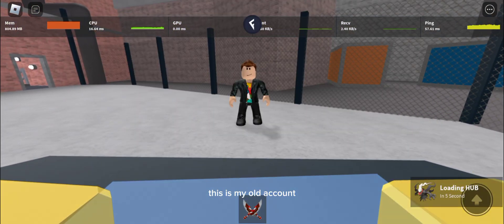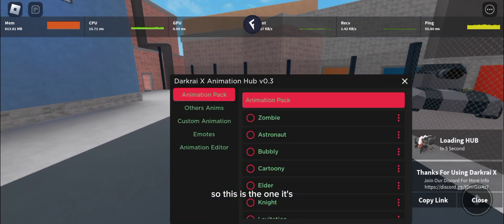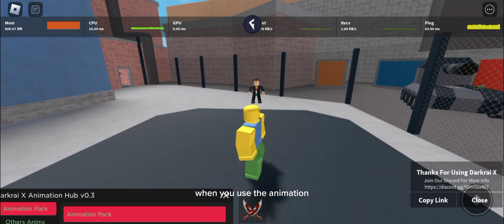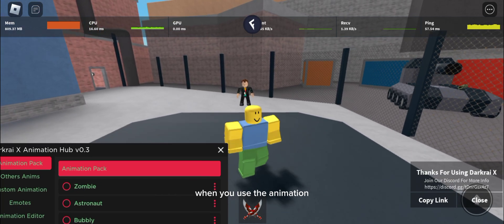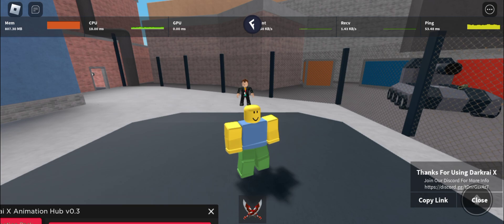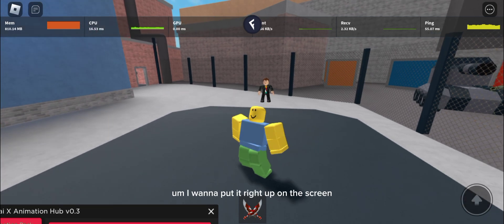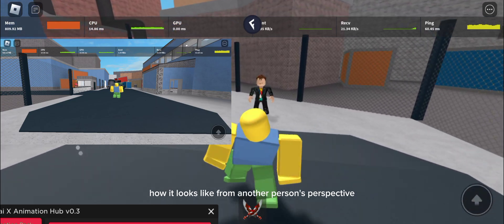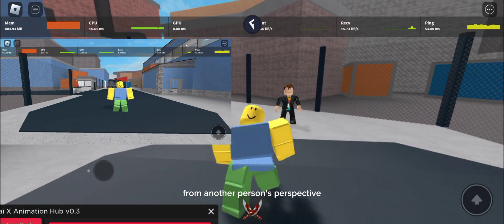Animation Gui script [pastebin]